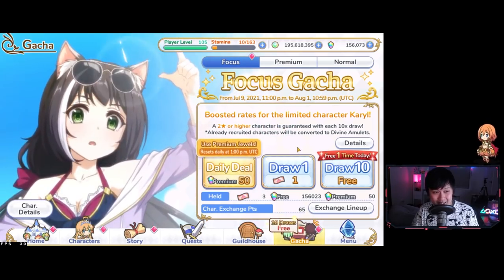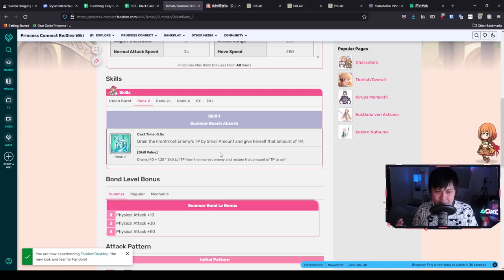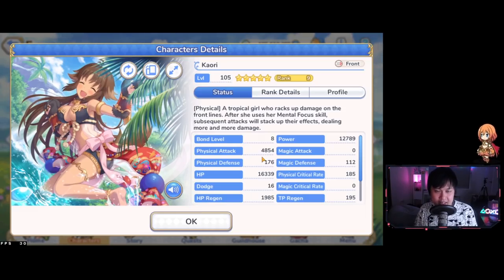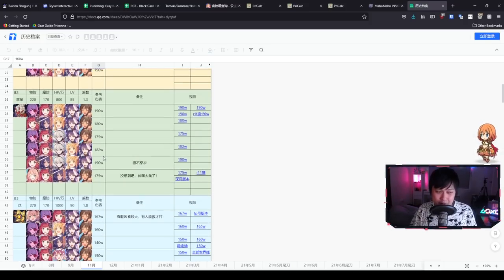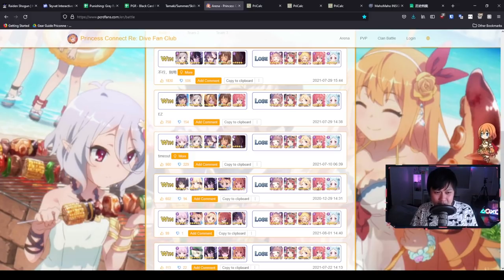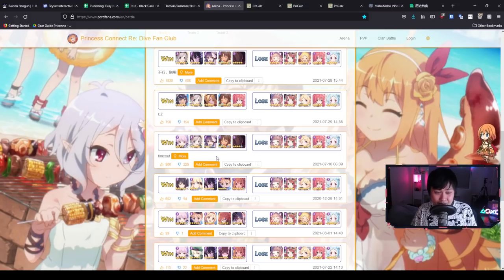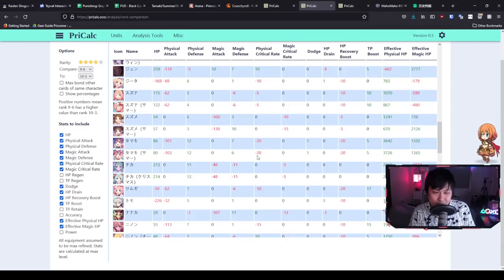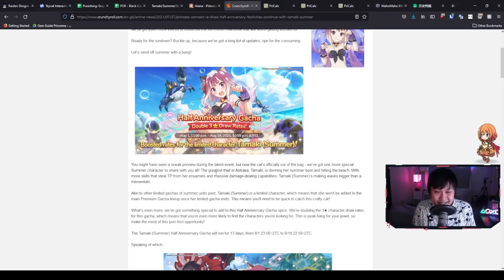[Princess Connect! Re:Dive] Summer Tamaki Character Evaluation (Clan Battle, Arena, Some Theory)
Hi!

Finally, wet cat 2 is here! Welcome to the Summer Tamaki evaluation, where we have a look at the different parts of her kit and think about where she can potentially be useful. In this video, I walk through each of her skills and how I think they may impact the meta, and talk about some of the practical applications in Clan Battle and Arena.

Lace
✨ About Me
✨ Socials (need to copy and paste links)